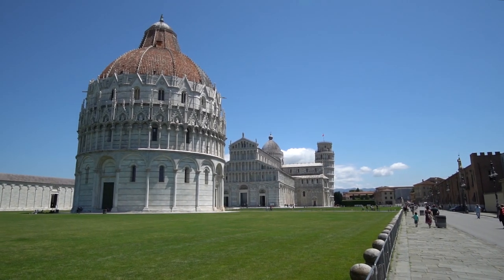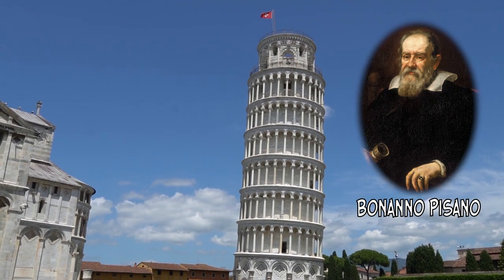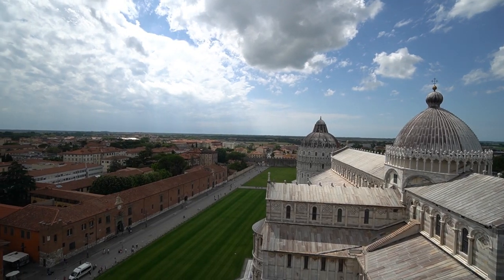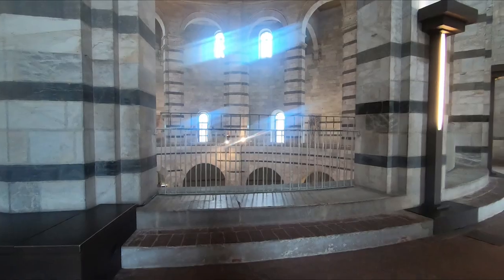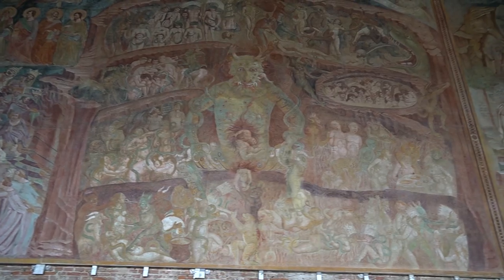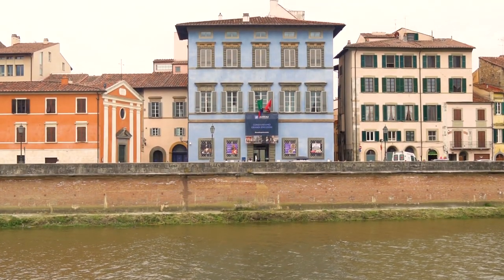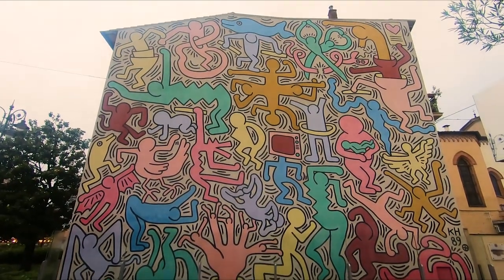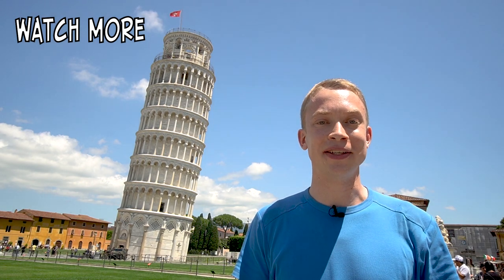TOP 7 things to do in PISA Italy in 2024 | Travel Guide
The best things to do in Pisa in 2024 are not always easy to figure out. Especially during the new normal. In this video I show you what it is like to travel in Italy now. This travel guide will help you to safely visit Pisa in Italy and have a great time there.

0:00 Intro
1:18 1. Leaning Tower
3:24 2. Duomo
3:58 3. Battistero
4:28 4. Camposanto
6:07 5. Ice Cream at Gelateria De’ Coltelli
7:04 6. Palazzo Blu
8:19 7. Tuttomondo